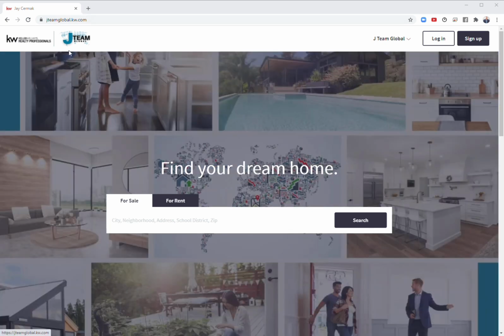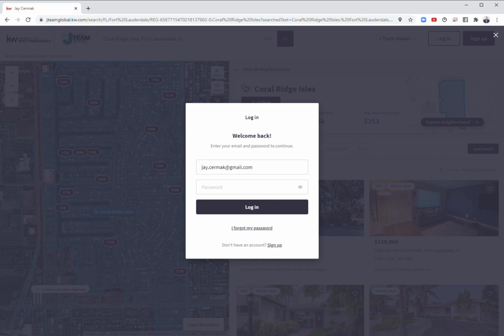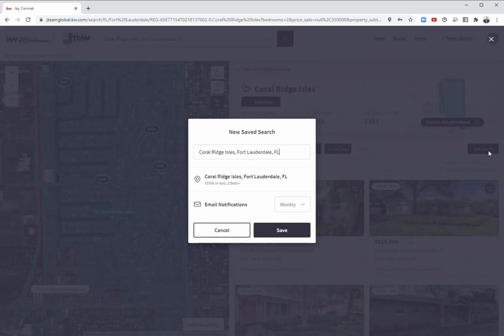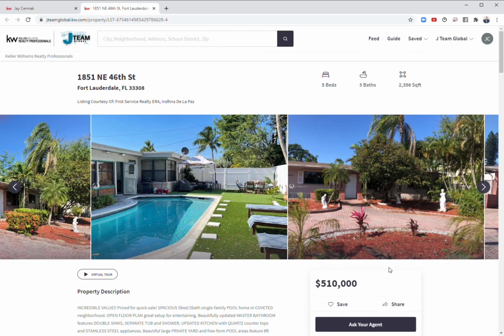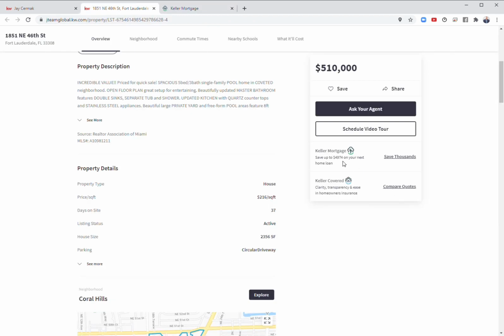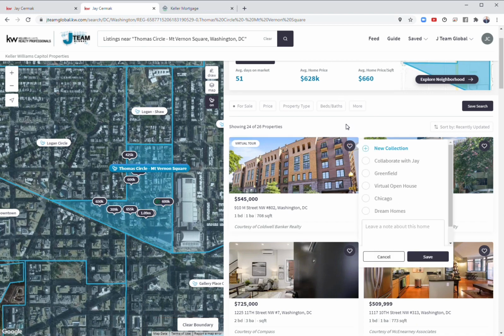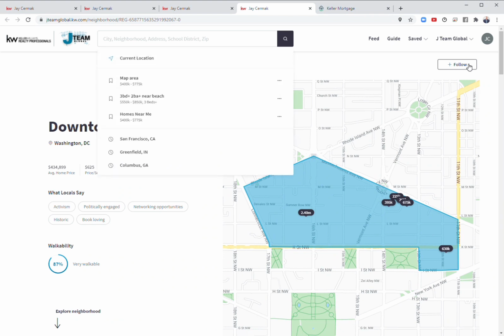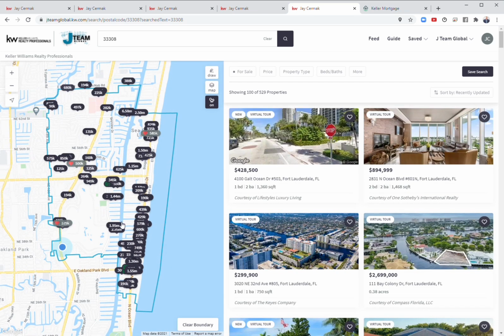KW Consumer Website Overview - February 2021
In this video we visit your KW Consumer Website and how to use the site as a consumer.  Search by Neighborhood and Landmarks, Save Searches, Collaborate, Buying & Selling Guides, Consumer Savings from Keller Mortgage and Keller Covered and so much more!